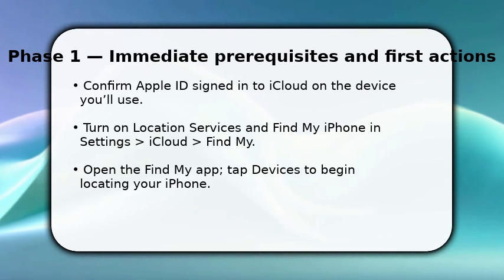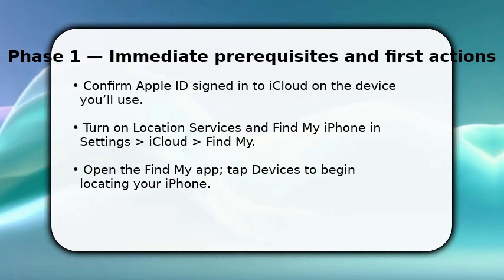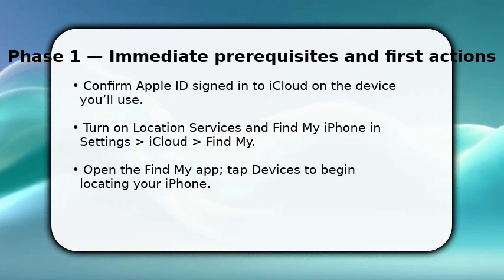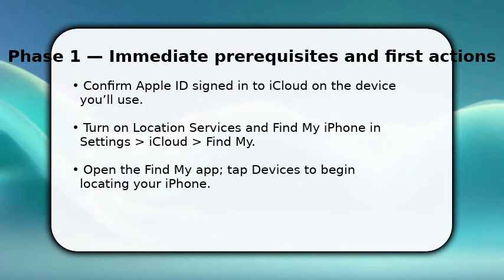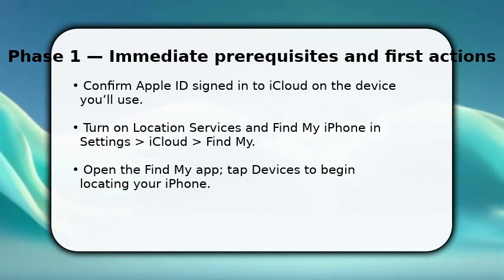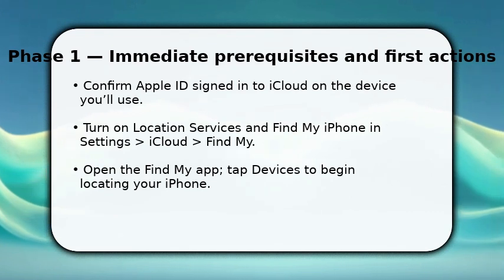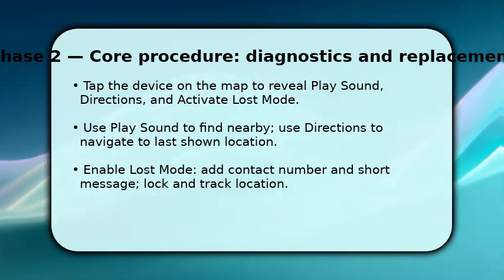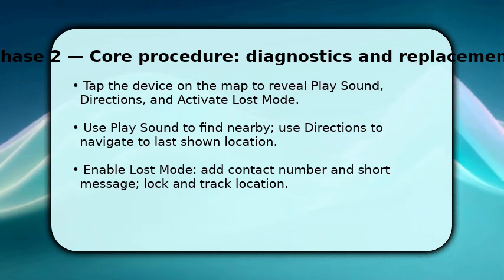How to Use App Find My Iphone - Step by Step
How to Use App Find My Iphone - Step by Step | 🔒 Surfshark VPN Deal — Stay private and secure. $1.99/mo + 3 Months Free ▸

Learn the step-by extricate your iPhone using Find My app. This video guides you through locating, locking or erasing a lost device with ease.

Find My, iPhone location, lock missing phone,